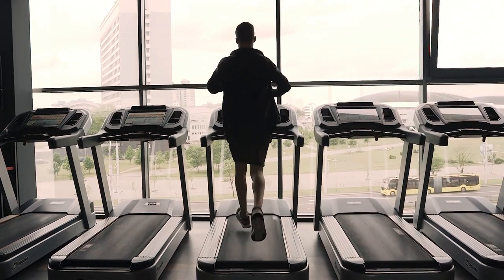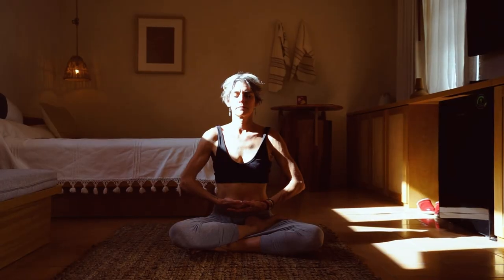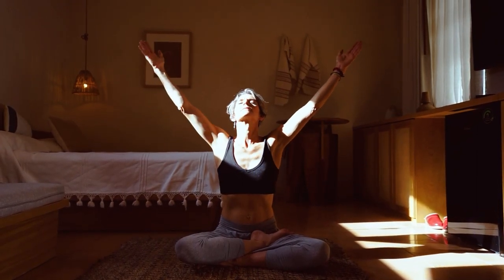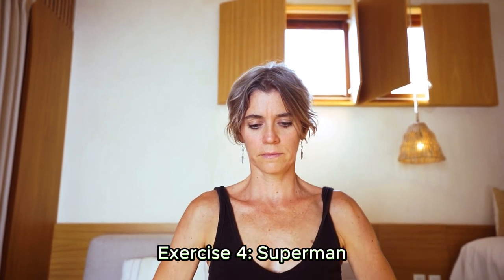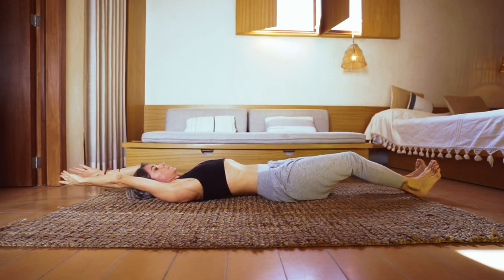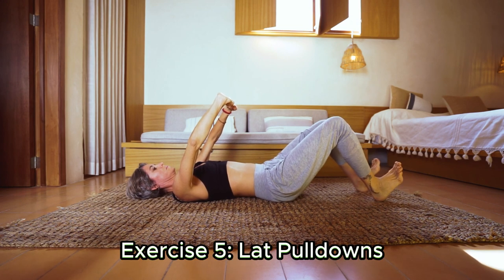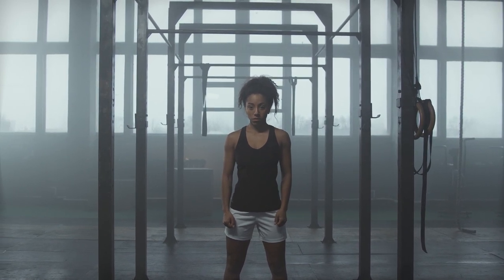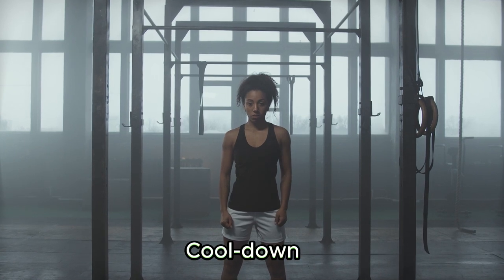30 Minute Workout To Lose Love Handles And Reduce Back Fat New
Today's workout is an amazing one that I really think you should try if you want to get toned and fit. This workout will help you tone and burn fat in your hips and belly for amazing results!

This video will help you tone your core and hips and ensure that the muscles in these areas will move and work so that all underlying fats are burned and your muscles are toned for best results.

health,healthgrades
healthequity login
healthhelp
health insurance
healthstream
health equity
healthevet
healthy food
healthcare products
healthstream login
healthy snacks
healthcare academy
healthy diet
health insurance marketplace
healthcare equipment
healthhelp provider portal
healthpartners
healthfusion login
healthy benefits plus
health supplements
healthcare marketplace
healthcare administration online school
health department
health care
health equity login
health savings account
health insurance companies
health insurance companies maryland
health insurance companies washington
health net
health unlimited
health informatics
health connector
health first
healthy food near me
healthy food washington
healthy food alexandria va
healthy dinner ideas
healthy restaurants
healthy breakfast ideas
healthcare
healthfirst
healthy lunch ideas
healthy smiles dental
health news
health network labs
health care logistics
health advocate
health data management
health care clinic
health help provider login
health plans for pets
health insurance personal
health and human services
health insurance wa
health department near me
health insurance programs
health insurance south dakota
health equity member login
health and wellness products
health affairs
health at work
health alliance
health article
health ads
health assessment
health and human services wiki
health administration
health and wellness
health academy login
health alliance plan
health academy
health administration degree online
health administration degree
health at work hagerstown md
health administration masters
health and welfare
health and dental insurance
health alliance login
health ade kombucha
health anxiety
health articles
health administration jobs
health app
health at every size
health belief model
health benefits of pets
health benefits
health benefits of cinnamon for hair loss
health benefits of ginger
health benefits of garlic
health benefits of turmeric
health benefits of beets
health benefits of celery
health benefits of blueberries
health benefits of avocado
health benefits of pineapple
health benefits of honey
health beauty
health benefits of watermelon
health benefits of cucumbers
health benefits of apple cider vinegar
health benefits of fiber supplement
health benefits of cinnamon
health benefits of njansang
health benefits of maca
health balance
health brochures
health benefits of medical marijuana
battery health check
health benefit card
health benefits of chia seeds
health benefits of dates
health benefits of mushrooms
health care center
health care insurance
health check
health coverage insurance plans
health care proxy
health care academy login in
health care marketplace
health care law
health care near me
health care privacy part 2
health connection
health connection maryland
health commerce
health coach
health commerce login
health commerce system
health care provider
health care administration degree
health care options
healthcare administration degree online
health connector login
health connect
health center umd
health clinic near me
health clinic alexandria va
health connect america
health card
health center
health current events
health disparities
health department washington
health department alexandria va
health definition
health department hagerstown md
health department cumberland md
health department winchester va
health department maryland
health department fairfax
health data
health department martinsburg wv
health declaration form ghana
health department jobs
health drinks
health dental
health direct
health disparities definition
health diabetes
health declaration form
health dept near me
health direct pharmacy
health department vaccines
health data science
health district
health defects
health department florida
health department nyc
health declaration form china
health data security
health department chicago
health department austin tx
health department course online
health equity definition
health equity hsa
health economics
health equity customer service
health equity jobs
health extension dog food
health equity wageworks
health education
health enrollment center
health educator jobs
health equity and accountability act
health evolution summit 2023